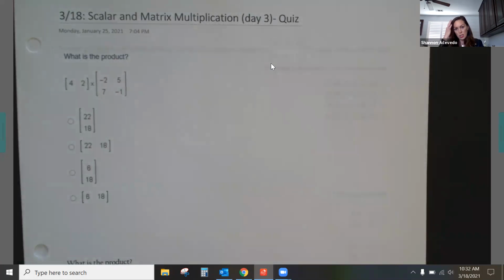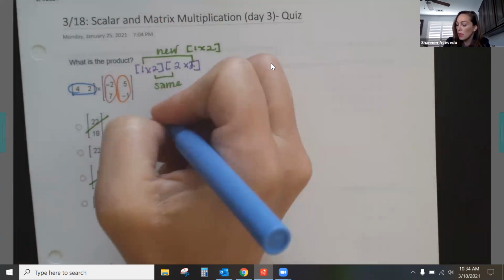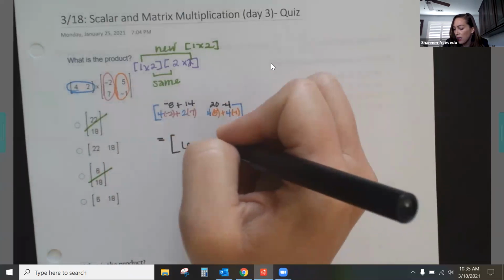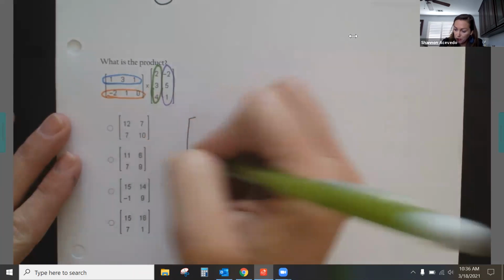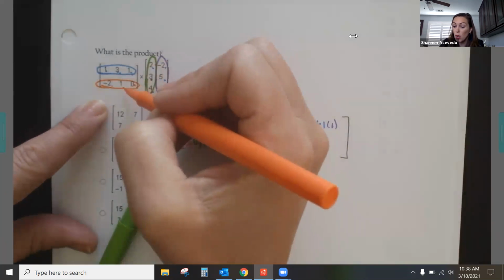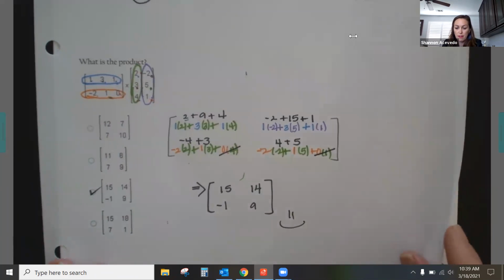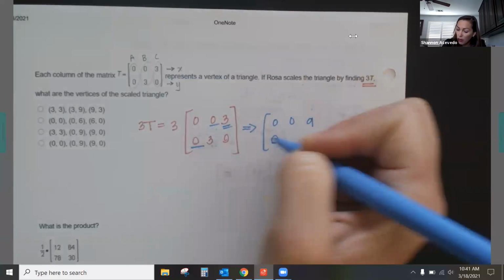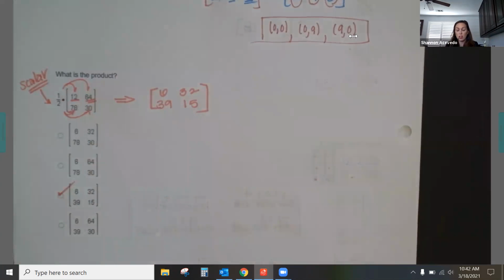3/18: Scalar and Matrix Multiplication (day 3)